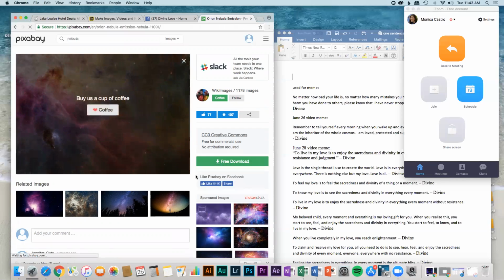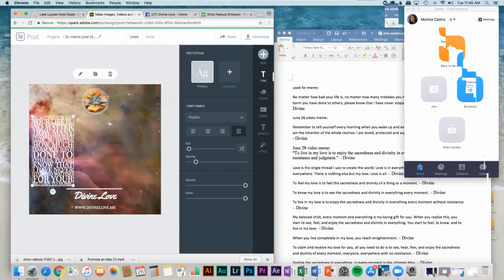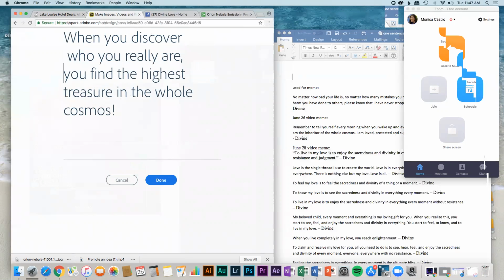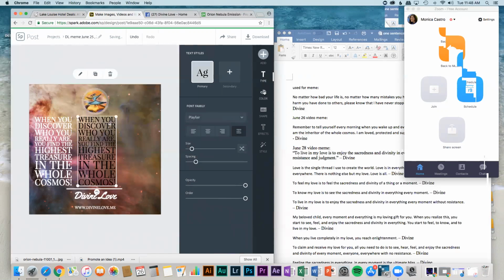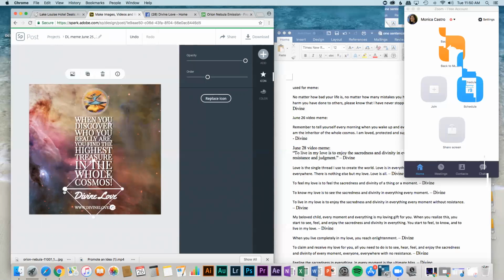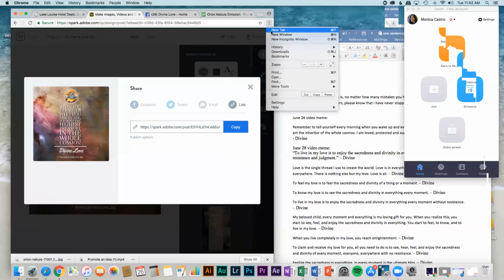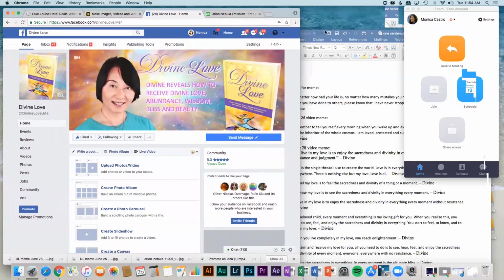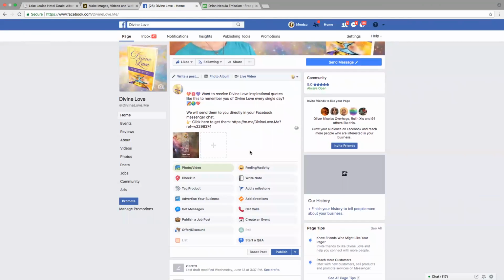How to use SP Spark Adobe to do a post easy tutorial/ How to post on facebook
Learn how to use SP Spark Adobe to do a post in a few minutes.
In this video you will learn how to edit and existant post that you have created with SP Spark Adobe online and how to post it on a facebook page.